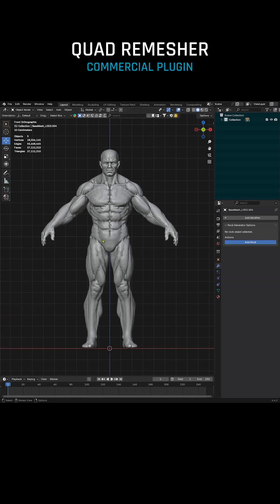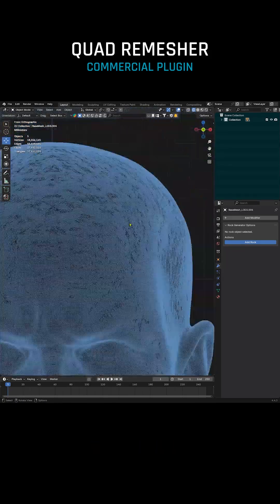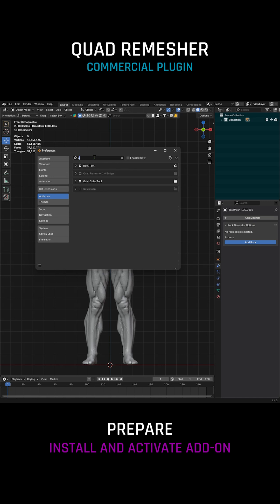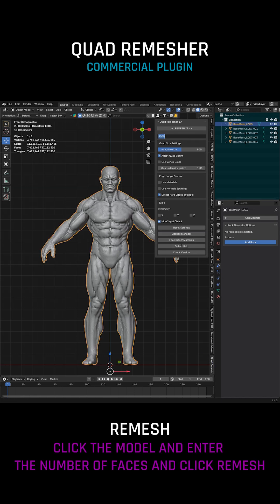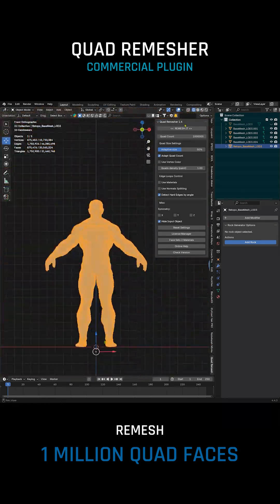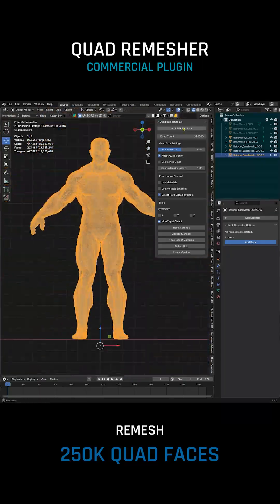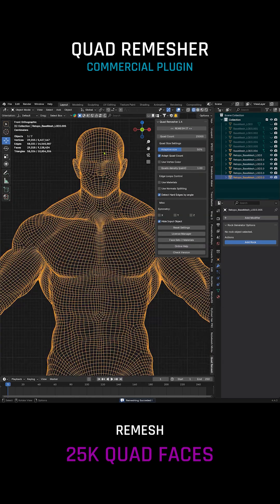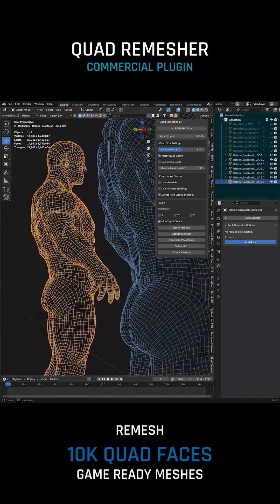Quad Remesher - Blender Add-On, Tutorial - See the results of remeshing a character with 7mil. Faces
See the insane results of the quad remesher, this Add-On is not free but it's worth the money. Very clean quad faces results with one click. This Add-On is from Exoside.

Blender basics tutorials - In this video i show you a usefull add-on in blender. Learn with me the basics to get start your project fast and easy as possible.

If it is within my skills, i will help you.